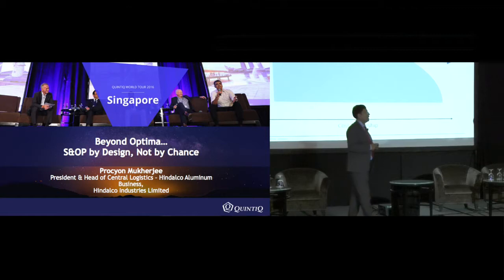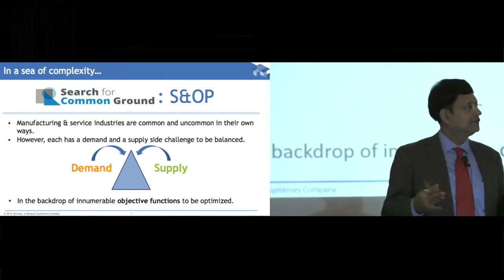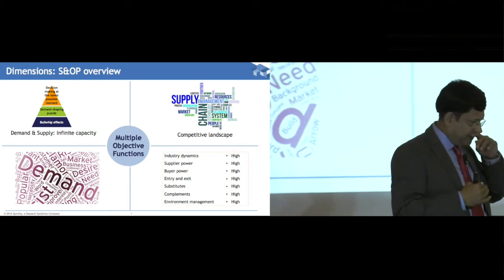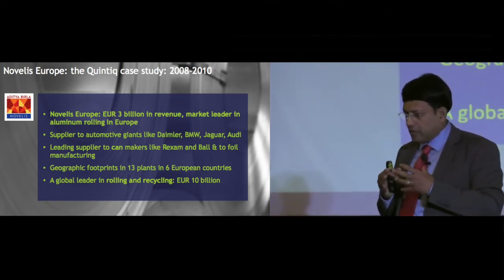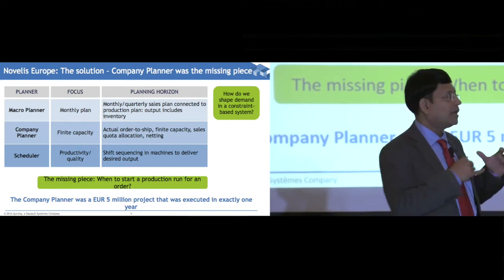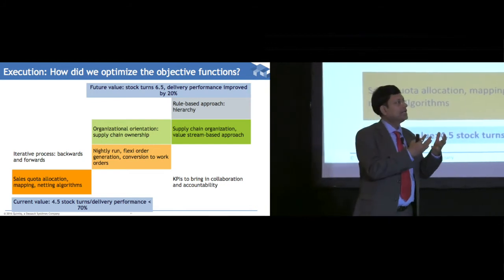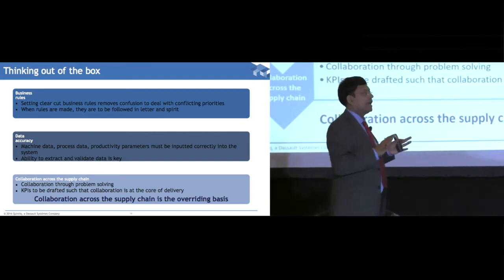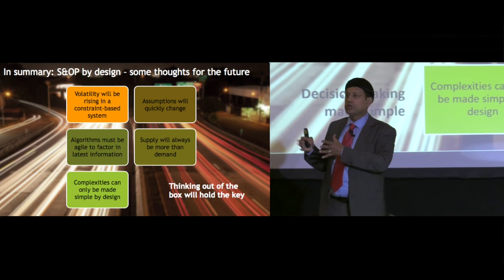C2WTSingapore16PresentationProcyonMukherjee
Procyon Mukherjee's Speech in Singapore on Search for Optima